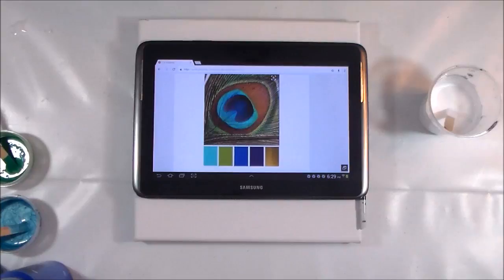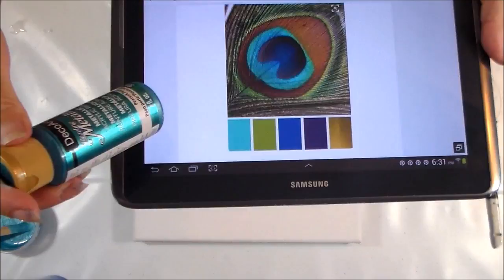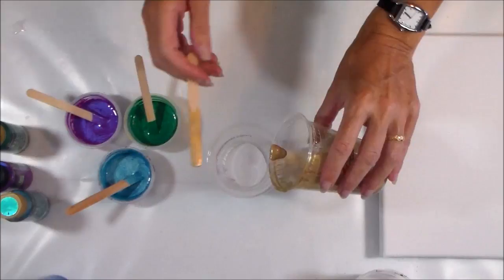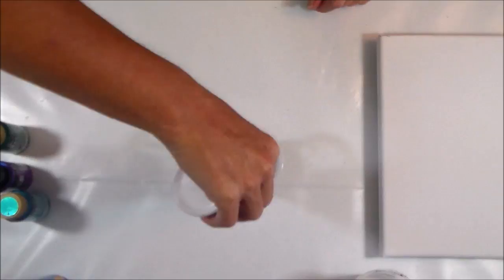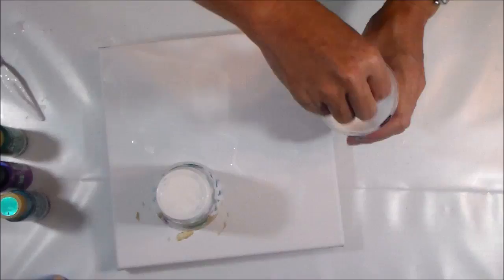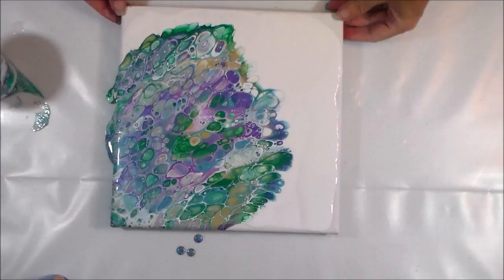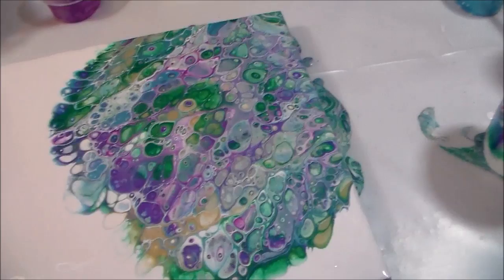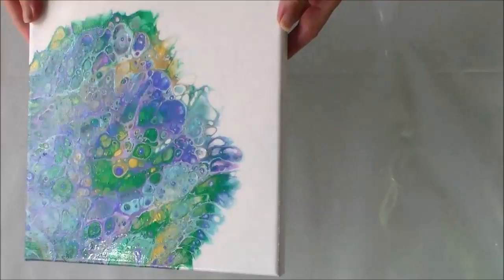Beautiful Peacock Colored Flip Cup Acrylic Pour with Negative Space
It's been a while since I did a pour with peacock colors. That color palette really appeals because of the shimmering iridescence of the peacock feathers so today I will be attempting to create an acrylic pouring flip cup with negative space to resemble (loosely) a peacock's tail!

Supplies I Used:

Cobalt blue - totally left it out!
Peacock Pearl metallic
Purple Flash Color Shift paint
Crystal Green metallic
Treadmill belt lubricant
10-inch canvas from multipack

Recipe for this project:
1 part Floetrol to 2 parts paint
Colors contain 1 drop of treadmill belt silicone oil
The white for the negative space has no silicone
Water is added to the paints as necessary to get the right consistency for pouring - varies